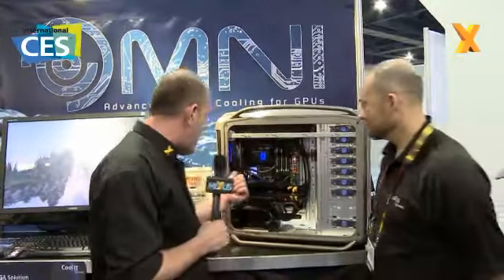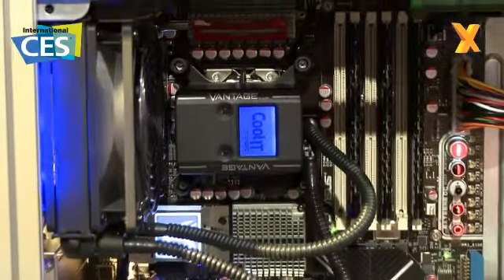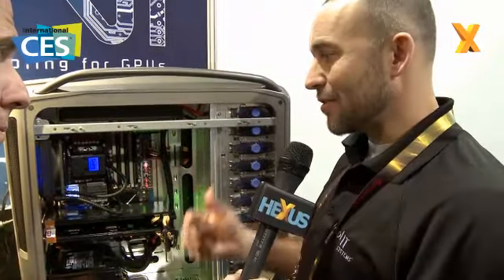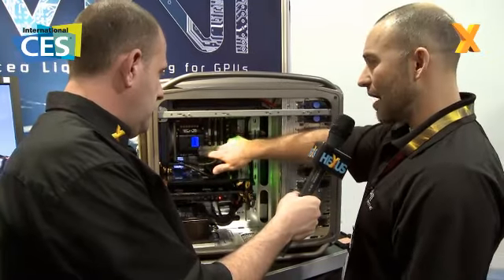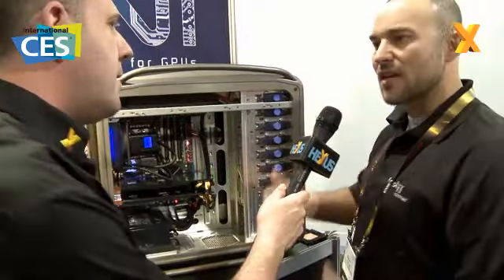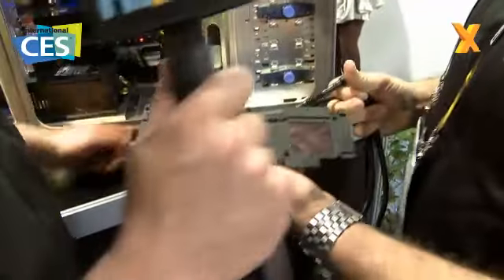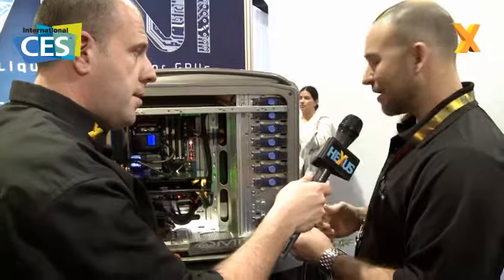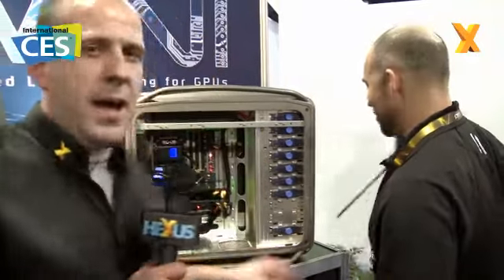CES 2010 - Take full WIFI control of your cooling with the Vantage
Jeff Lyon from CoolIT talks to HEXUS.tv about the Vantage cooler and it's WIFI enabled control system.